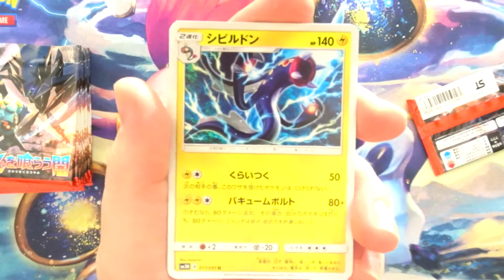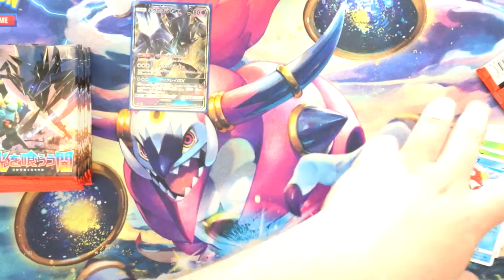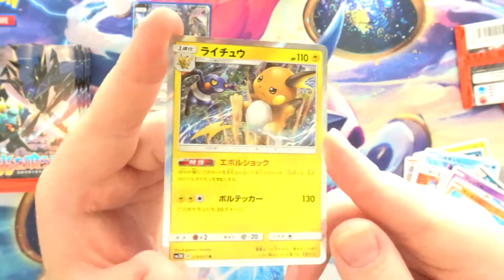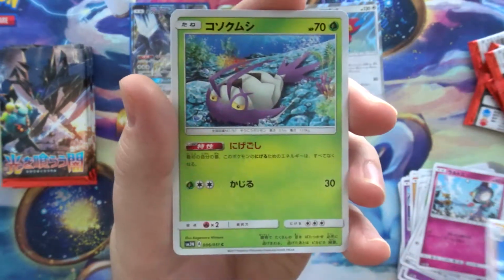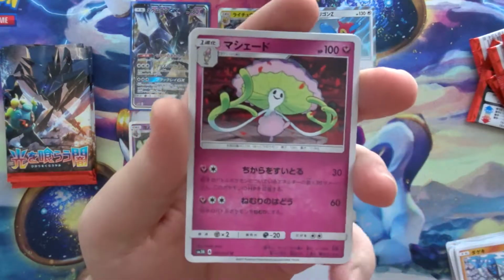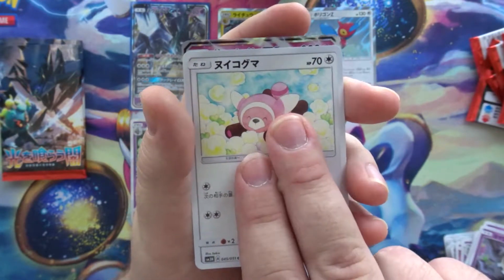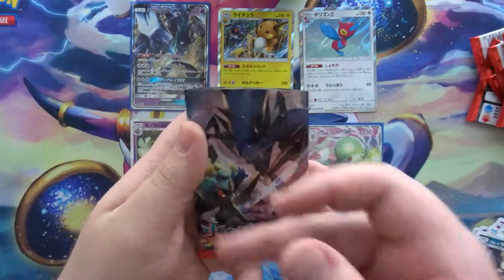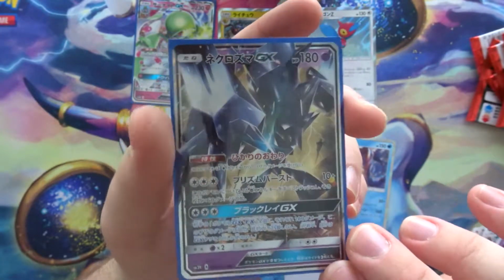Darkness Consuming Light Japanese Booster Box Part - 2: YES! WE GOT HIM! This Box is perfect!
Today's video is part 2 of the Darkness Consuming Light Japanese booster box! Just when i thought this box couldn't get any better!! Seriously going to order more of these!!

             Ampyx - Glide (ArgoFox)

Cards were always looking for are EX or GX. Secret rares have a gold border. In Japanese cards full art cards are also secret rares.